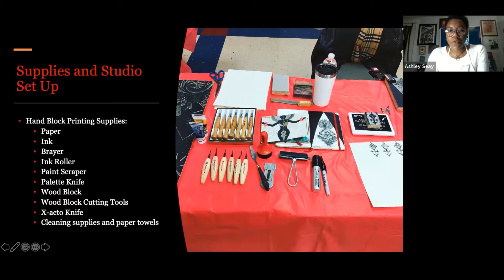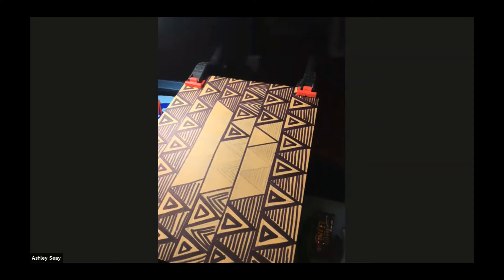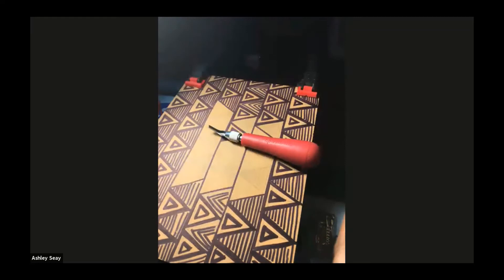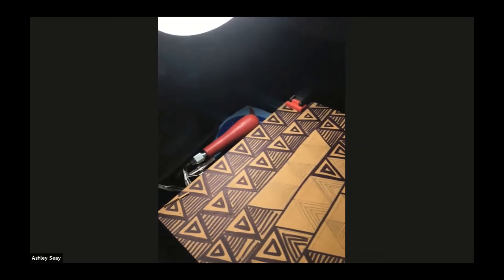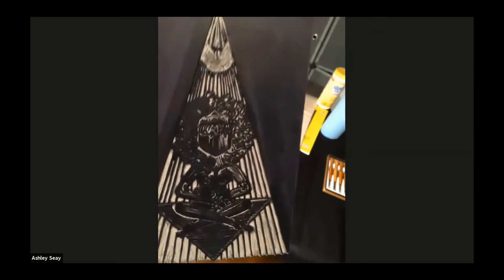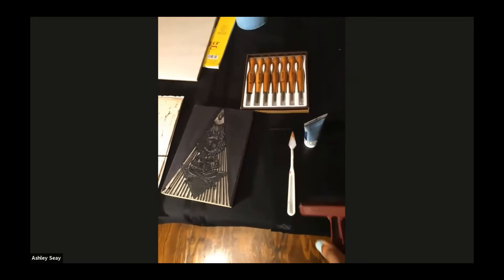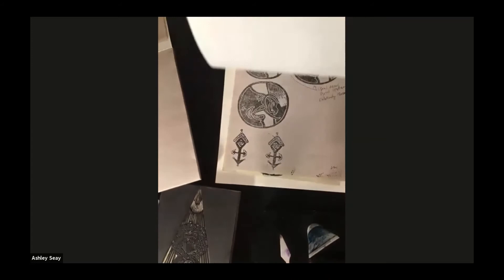Ashley Seay - Woodblock Artist - TN Craft Midstate Maker Meet Up March 2021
Ashley Seay - Woodblock Artist, Printmaking - Artist Talk and Demo during Tennessee Craft Midstate Maker Meet Up. Check out Ashley Seay - SuperNatural Relief Printmaking Studio on IG @blkqueenoftn and Facebook @supernaturalstudio